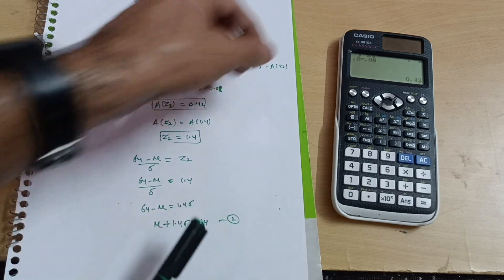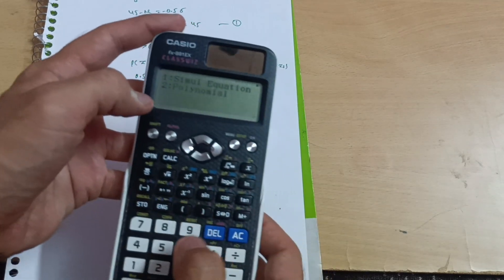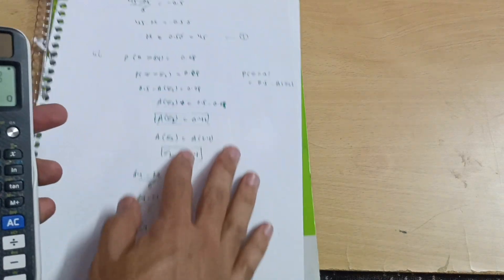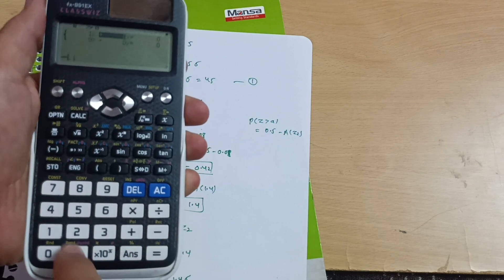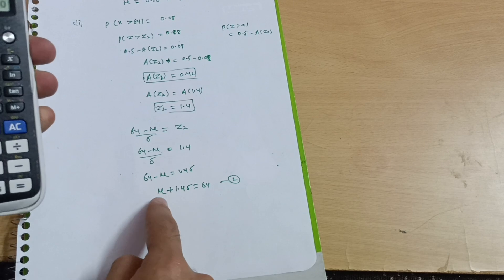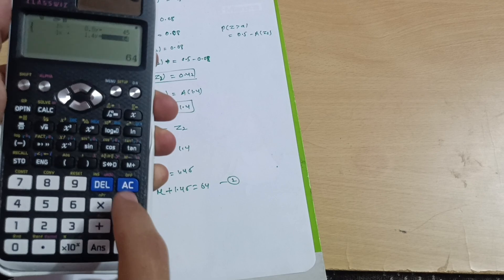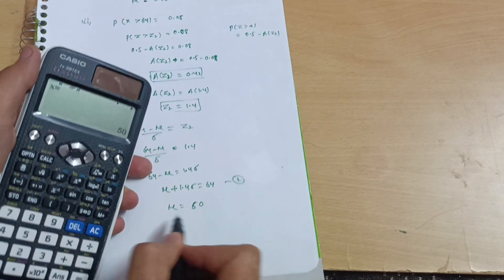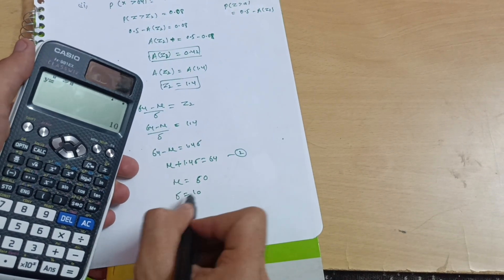BCS301 Module 1| Solved Model Paper 1 |Q.No 2(c)|Normal Distribution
Your Queries,
bcs301
BCS301
3rd sem mathematics vtu
3rd sem mathematics vtu for cse stream
3rd sem mathematics vtu for cse branch
joint probability distribution
probability distribution
poissons distribution
normal distribution
exponential distribution
mohsin ali